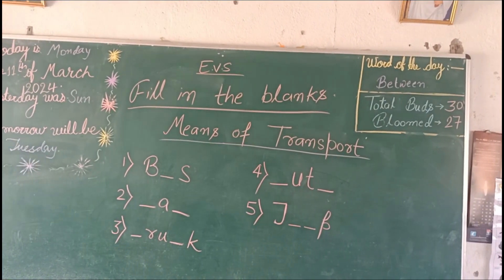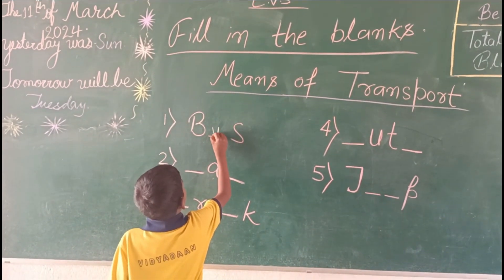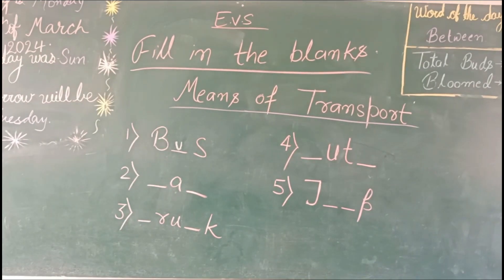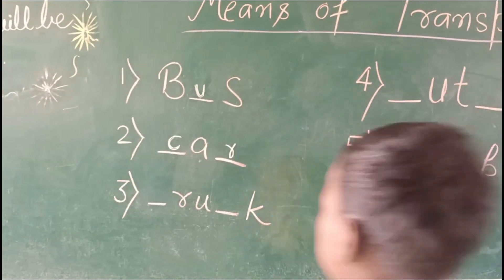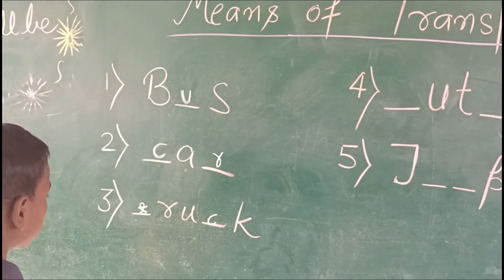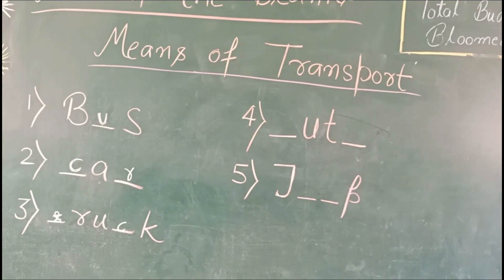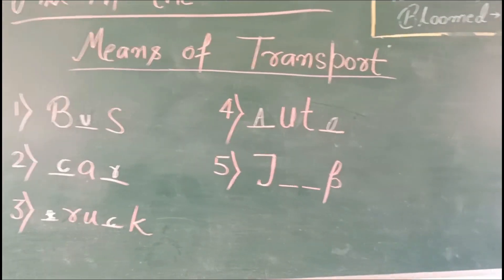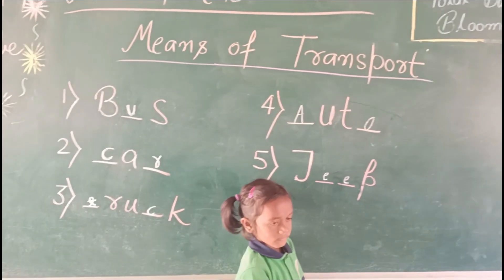U.K.G// E.V.S// MEANS OF TRANSPORT